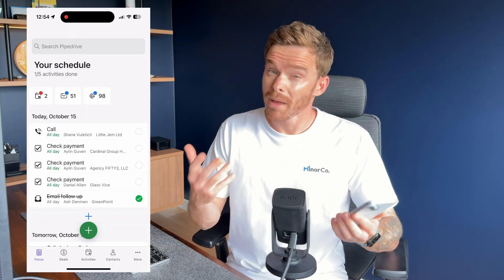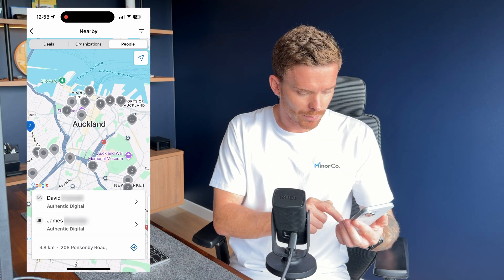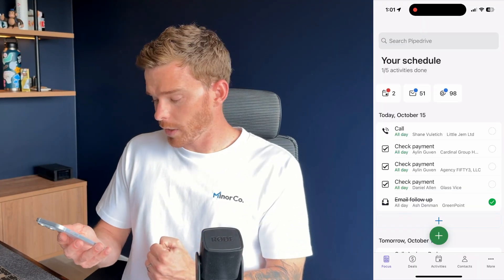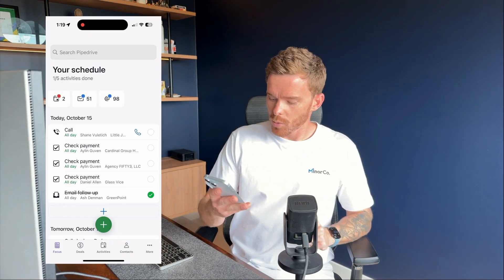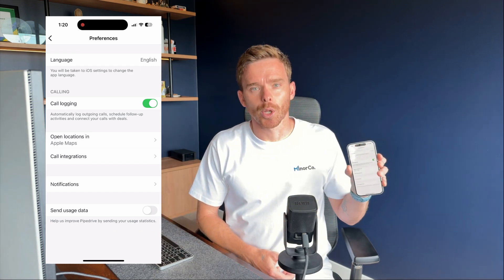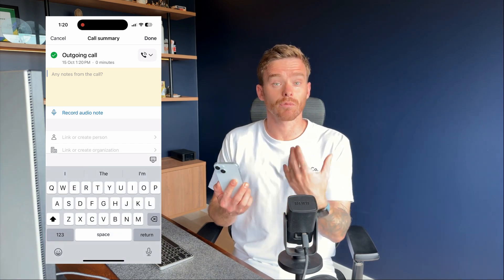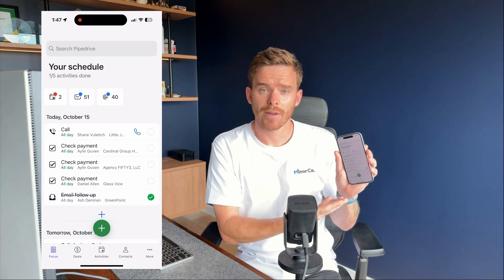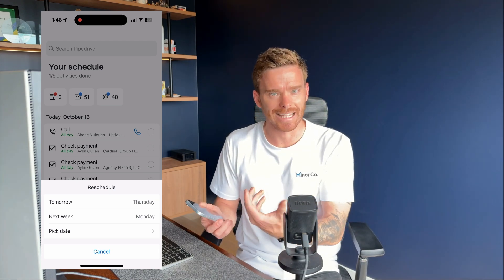Pipedrive + Mobile App - 5 Features You Probably Missed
Most people don’t realise the Pipedrive mobile app is packed with powerful, hidden tools that make managing deals and contacts on the go so much easier.

In this video, we walk you through 5 features you probably missed on the app!

00:00 – Intro
01:11 – The "Nearby" feature
01:57 – Caller ID
02:54 – Log phone calls
04:09 – Quick shortcuts from the home screen
04:30 – Focus Screen for clean deal management
05:17 – Future Updates I Want To See

Whether you’re a business owner, sales rep, or consultant, the Pipedrive mobile app can help you stay organized and close more deals while you’re out meeting clients.